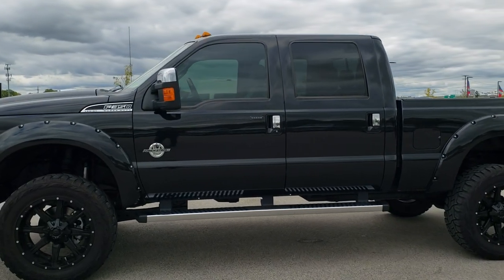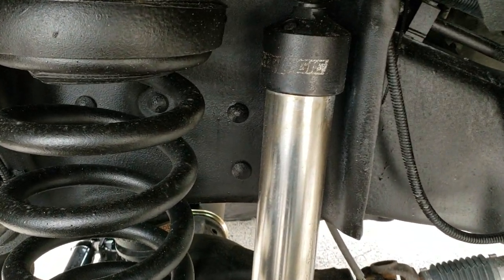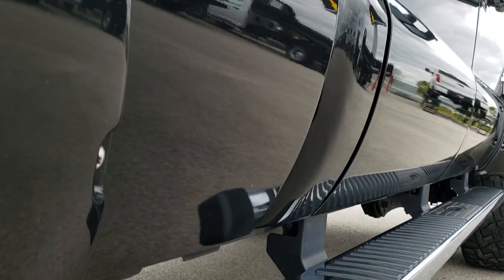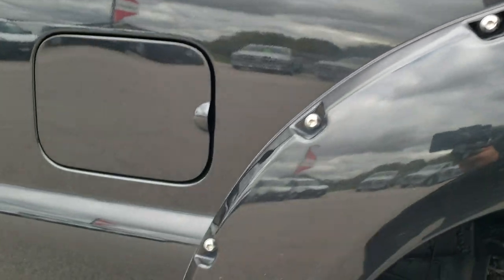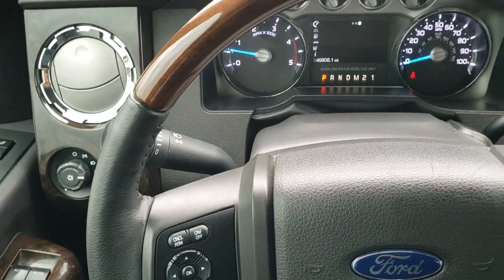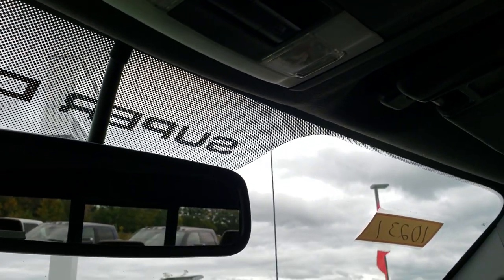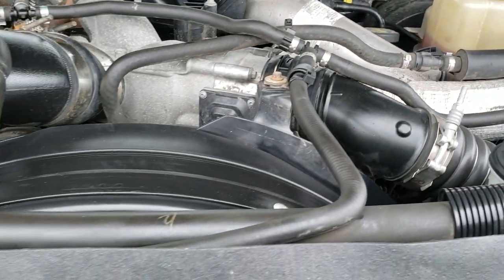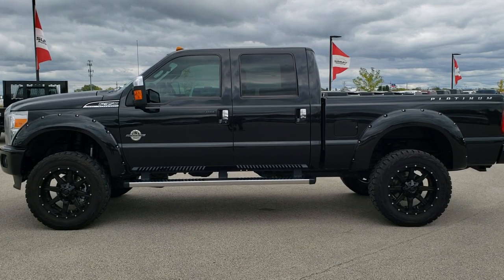2015 FORD F350 CREW POWERSTROKE DIESEL PLATINUM WALK AROUND REVIEW 10231 SOLD!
This 2015 FORD F250 CREW SHORT PLATINUM IN TUXEDO BLACK is the vehicle we did a walk around review of today.

Thank you for checking out this video of this 2015 FORD F250 CREW SHORT PLATINUM IN TUXEDO BLACK

STOCK: 10231
PRICE: $44,993
MILES: 49,709
MAKE: FORD
MODEL: F350
VIN: 1FT8W3BT3FEB67653
LOCATION: FOND DU LAC OSHKOSH WISCONSIN, 54937 TRUCKS ON 41

1 OWNER! 6.7 Liter V8 Powerstroke 2nd Generation Turbo Diesel Engine, 440 Horsepower, Full Four Door Crew Cab, Short Box 6 1/2 Foot Shortbox, Platinum Package, 6 Speed Automatic Transmission with Optional Manual Tap Shift, Turn Dial 4x4 Four Wheel Drive 4WD, 6 Inch Suspension Lift Kit, Factory GPS Navigation System, Power Sunroof Moonroof Sun Roof Moon Roof, Reverse Backup Camera Rearview Camera, Non Smoker, Dual Power Air Conditioned Ventilated and Heated Seats, Brown Leather Seats, Bucket Seats, Memory Driver's Seat, Full Towing Package with Receiver Trailer Hitch, Wiring and Transmission Cooler Tow Package, 4 Upfitter Switches, Factory Brake Controller, Factory Exhaust Brake, Powerscope Tow Power Mirrors that Power Telescope and Power Fold in with Built-in Directional Signals, Advancetrac with Roll Stability Control Traction Control, HDC Hill Decent Control, 3.55 Gears with Limited Slip Differential, Open Country Toyo R/T 37x12.50 R22 LT Tires, Fuel 22 Inch Rims Premium Wheels, Painted Alloy Rims Premium Wheels, Four Wheel Disc Brakes, Factory Chromed Stepbars, Spray-in Bedliner, Bedrail Covers, Fog Lights, Reverse Sensors, Securicode Driver Side Doorcode Keyless Entry, Locking Tailgate, Tailgate Step Assist Manstep, Chrome Tipped Exhaust, Chrome Trimmed Mirrors, Fender Flares, AM / FM Radio Tuner, Sirius/XM Satellite Radio Capabilities Sirius / XM, CD Player, MyFord Touch System, Sony Premium Audio Sound System, Microsoft SYNC System with Bluetooth, Hands-Free Audio System Blue Tooth, SD Card Slot, USB Jack Portable Audio Connection, Keyless Entry with Factory Remote Start, Power Sliding Rear Window Rear Window Defroster, Adjustable Height Seatbelts, Driver and Passenger Front Air Bags, L.A.T.C.H. Child Safety System, Side Curtain Air Bags SRS Safety Restraint System, Woodgrain Trimmed Heated Steering Wheel with Multi-Function Steering Wheel Controls, Homelink System with Three Programmable Buttons for Garage Doors, Lighting Systems & Security Systems, Compass, Outside Temperature Display and Mileage Display, Dual Multi-Zone Climate Control , Weathertech Floormats, Storage Compartment Under Rear Seats, Woodgrain Dash And Door Trim, Air Conditioning AC, Cruise Control, Power Locks, Power Windows, Automatic Headlights Autolamp, Tuxedo Black Metallic,

STOCK: 10231
PRICE: $44,993
MILES: 49,709
MAKE: FORD
MODEL: F350
VIN: 1FT8W3BT3FEB67653